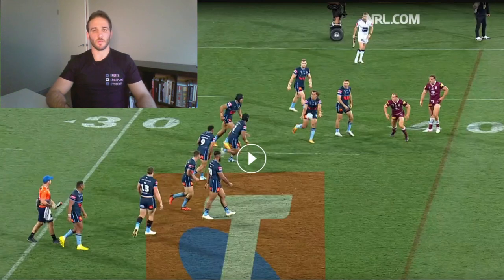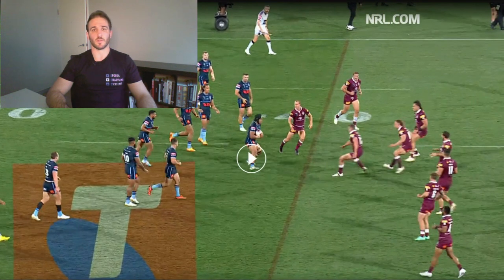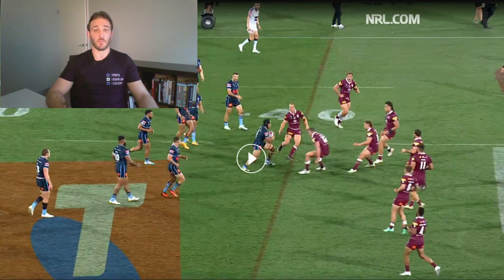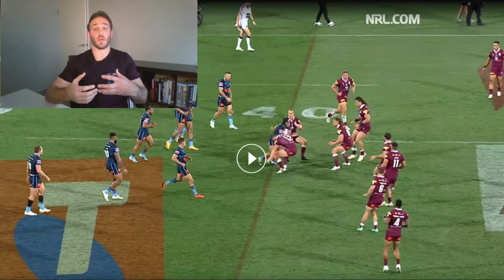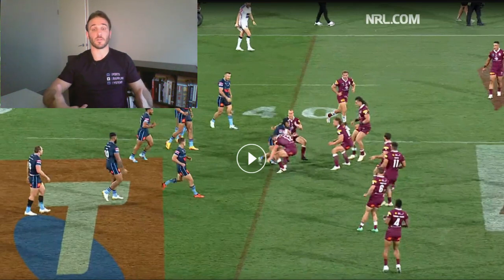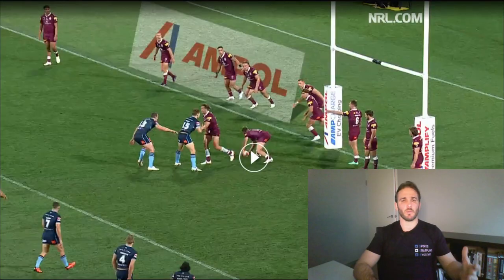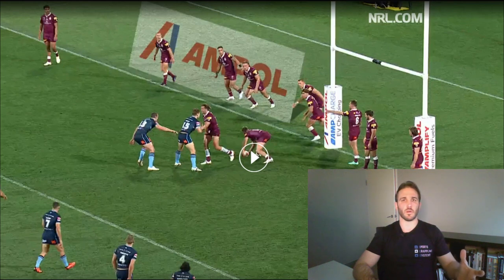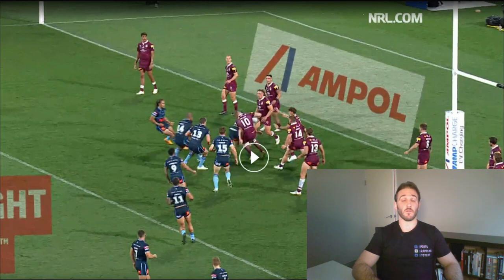Tackle Review- State of Origin Tom Gilbert, Liam Martin, Reuben Cotter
In this video I look back at a tackle by Tom Gilbert from State of Origin 1 that led to him fracturing his shoulder and requiring a shoulder reconstruction, ending his season immediately. I also look at a couple of other situations and tackles from the game to show how this could have been avoided.